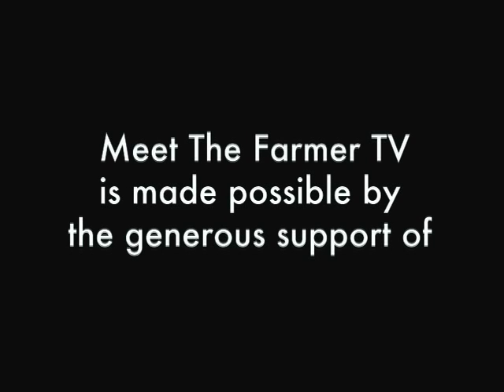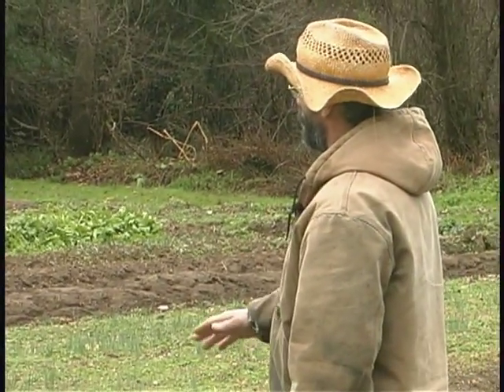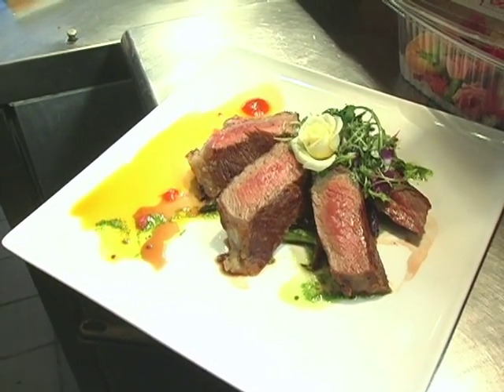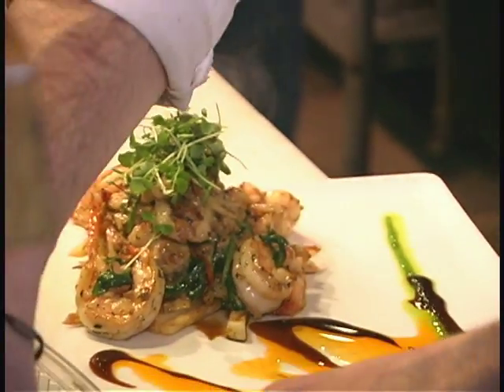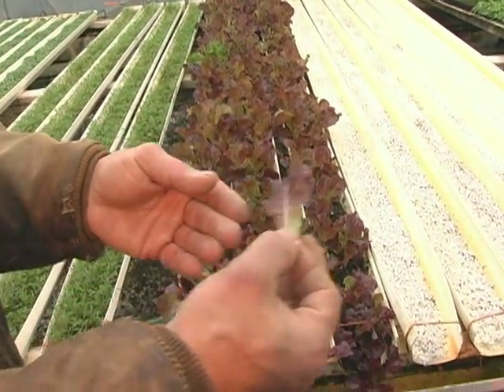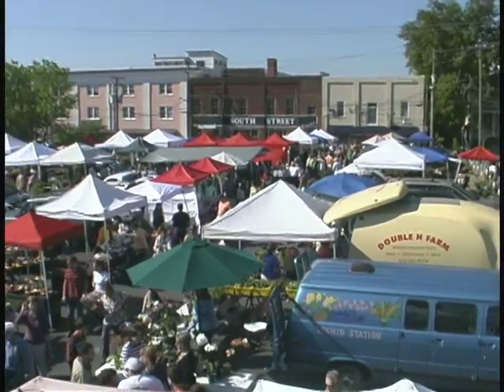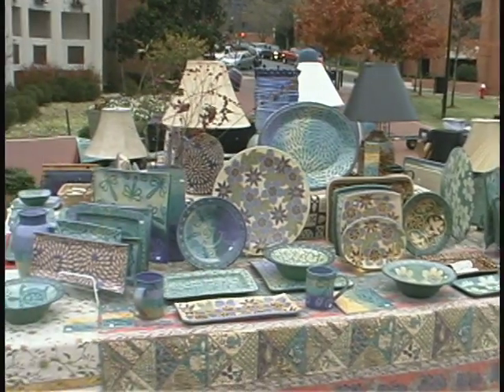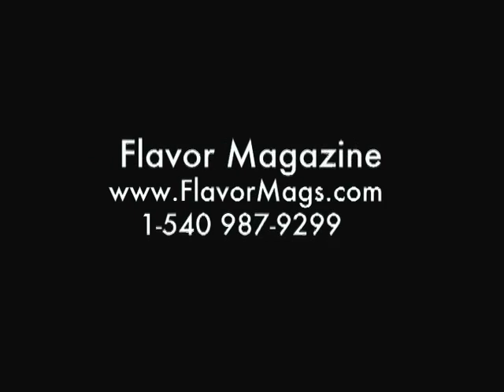Meet The Farmer: Blue Lite (2 of 2)